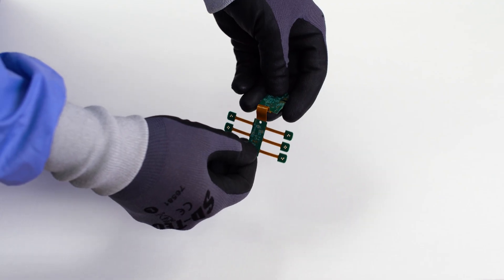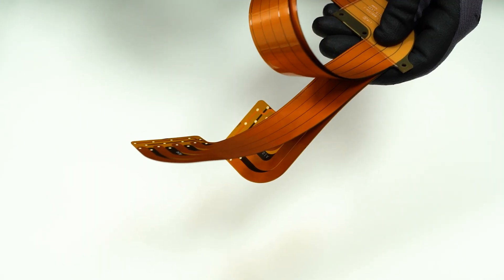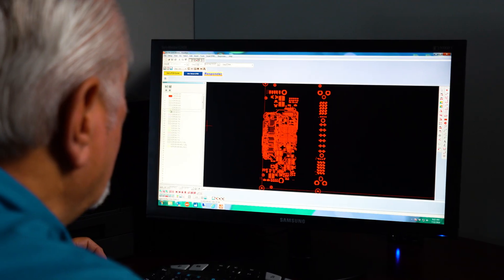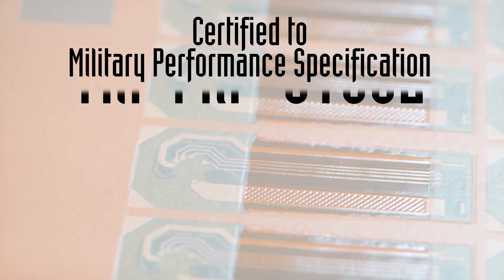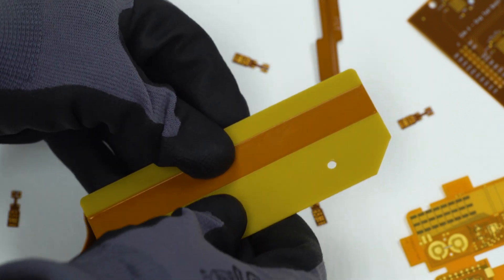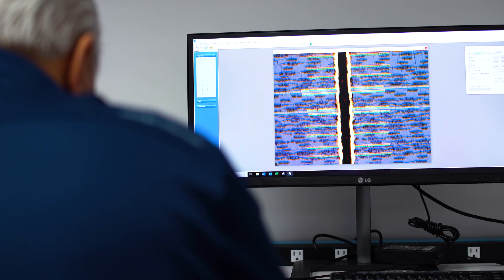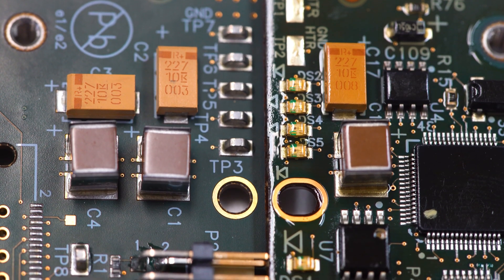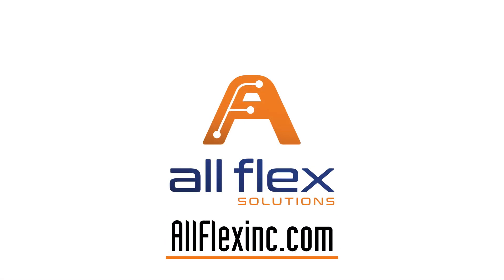All Flex Solutions Rigid Flex Solutions!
Rigid flex PCB's for electronics packaging is the ultimate in packaging technology combining the flexibility of flexible circuits with the package density of traditional hard boards.  It provides outstanding survivability in high reliability, never fail electronic applications.  All Flex Solutions has the technology, over 40 years experience building rigid flex boards, and the technical expertise to make your projects a success!